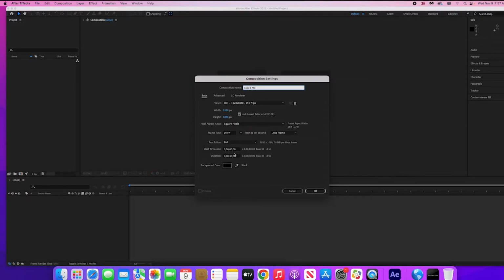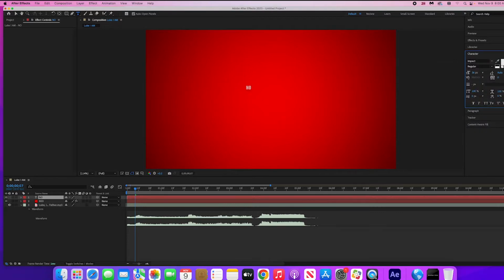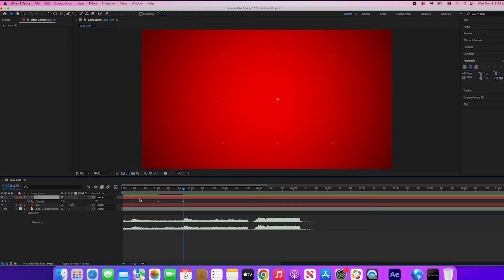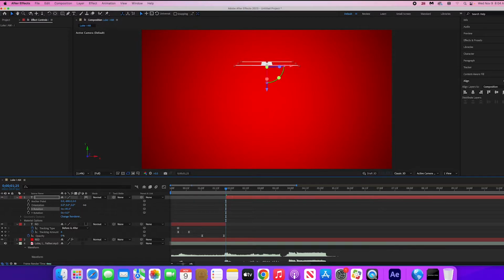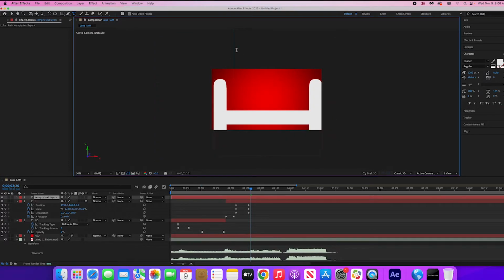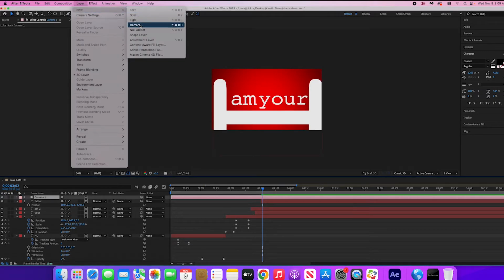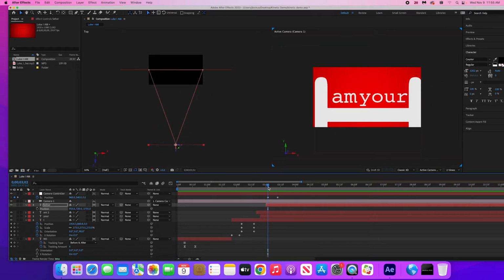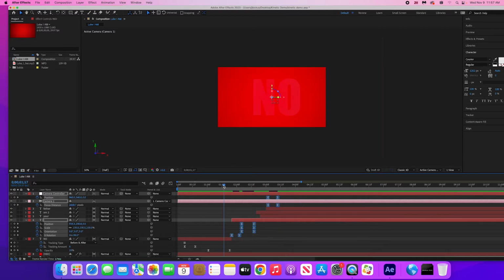Kinetic Text Demo using After Effects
This demo goes through how to animate the LUKE I AM YOUR FATHER scene from Star Wars using after effects.  Some of the concepts that are covered are:
- Keyframing position, rotation, scale, x-rotation, orientation
-Using 3D layers and Z-axis
-Using a camera and camera controller in 3D space
-Precomp and nesting into a main sequence
-Easy Ease
-Using 2 views for 3D space animation